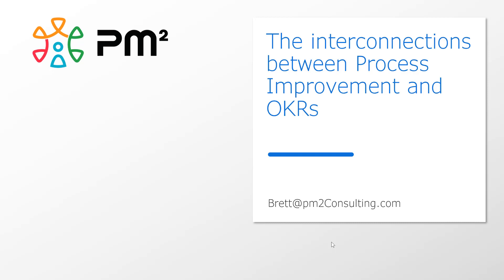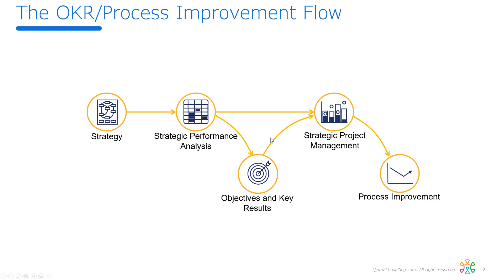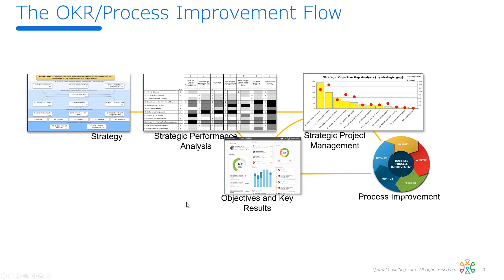Process Improvement and OKRs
Brett shows the tight interconnectedness of OKRs and Process Improvement, and how they need each other to drive organization performance.